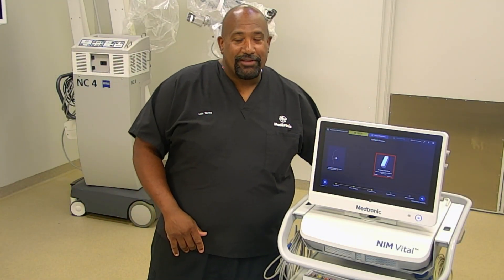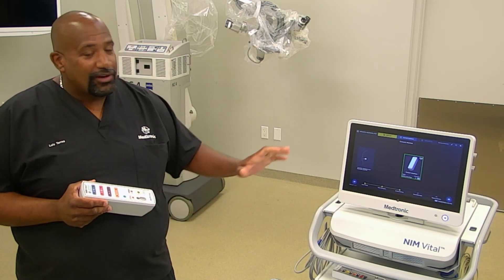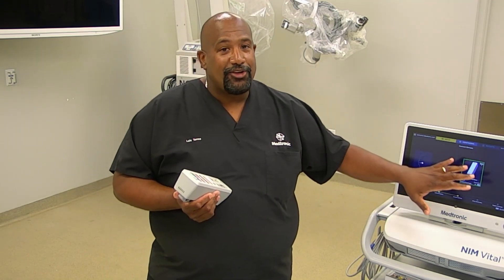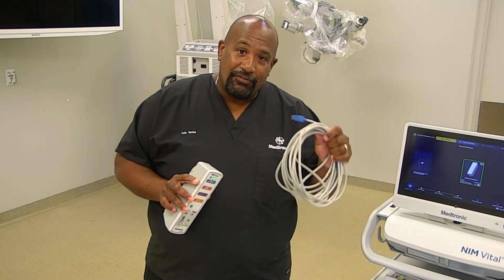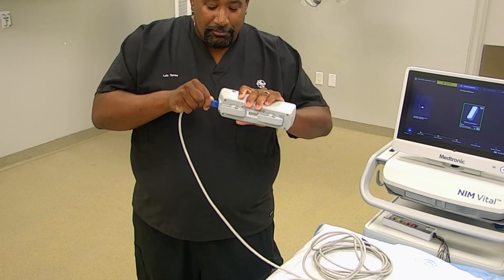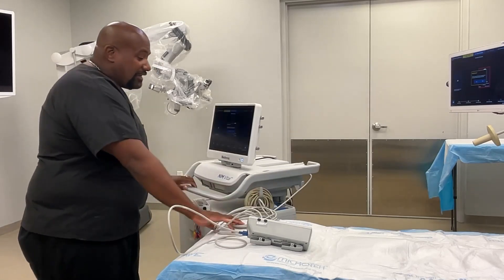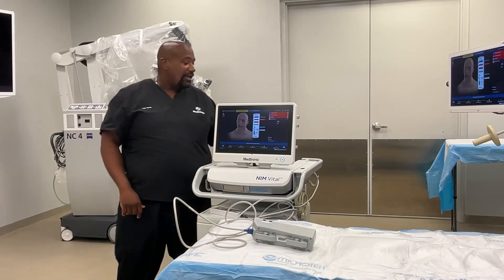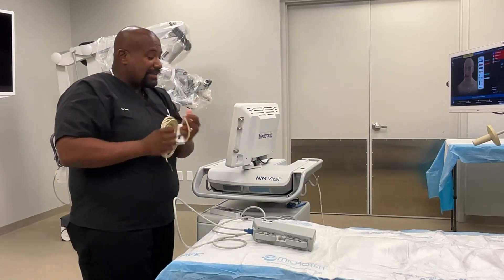NIM Vital™ nerve monitoring system Set-up - Patient interface battery life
Video featuring education around NIM Vital™ nerve monitoring system set-up.  This video discusses the patient interface battery life and reminders for charging.

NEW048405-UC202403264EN